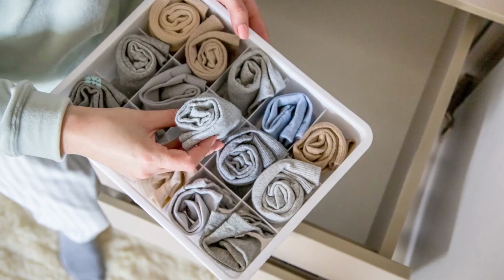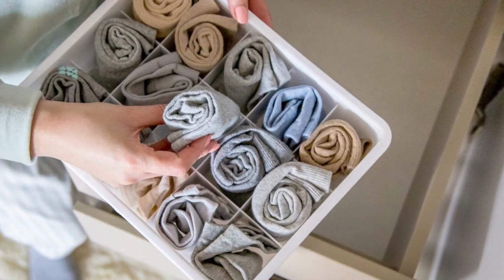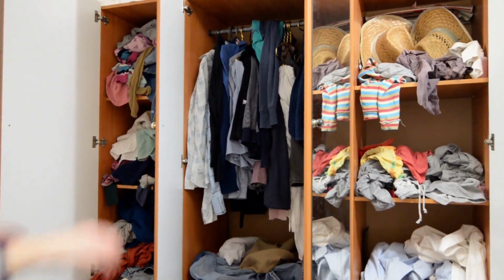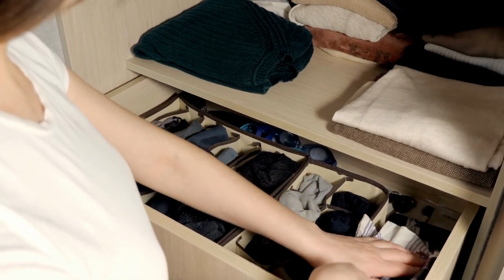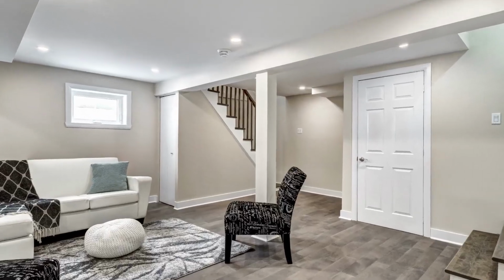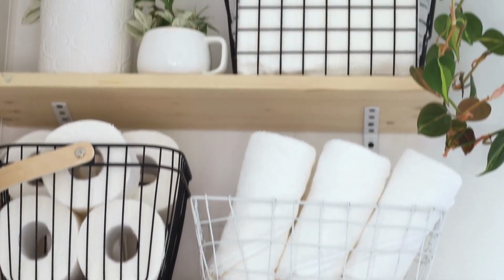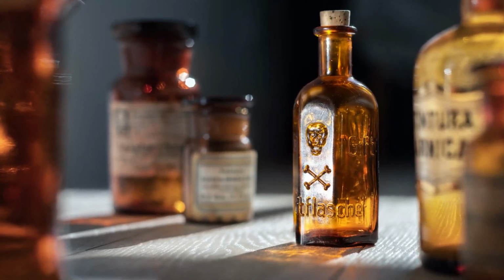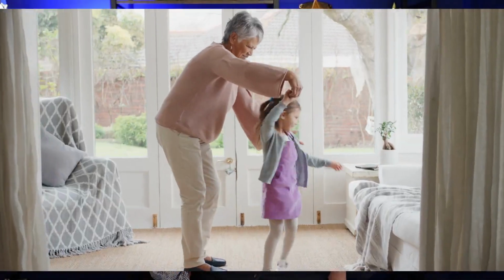The 12-12-12 Decluttering Method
The 12-12-12 Decluttering Method actually works!
Today, Carol Pro Murray, your dedicated real estate agent from Shelby Township, MI, brings you a life-changing decluttering technique that's as simple as it is effective: the 12-12-12 method! 🏡✨

👚📚🧸 Tired of looking at clutter in every corner? Ready to transform your living space into a haven of peace and organization? You're in the right place! In this video, I'll guide you through the easy steps to declutter your home, helping you find 12 items to throw away, 12 to donate, and 12 to return to their proper places. 🗑️🎁🔄

👉 What you'll need:

A trash bag 🗑️
A container for items to reorganize 📦
🎯 We'll focus on one area at a time to keep things manageable and stress-free. Whether it's a cluttered drawer or a messy corner, we'll tackle it together! 🧹

🔄 Remember, decluttering is not just about clearing space—it's about creating a more peaceful and functional environment for you and your loved ones.

Dive into a clutter-free lifestyle with tips and tricks from an expert! 🛎️👀

📢 Stay tuned until the end for more quick tips on keeping your space organized and join our community of like-minded individuals who are on their journey to a more organized life!

🏡 Carol "Pro" Murray is a Realtor® in Macomb County, Michigan, with Keller Williams Lakeside. The term "Pro" came from Provenzano, and it just stuck.😜  I'm a wife, mother of three, and grandma, and fondly go by the name Gee Gee to my littles. I can't start my day without my coffee ☕️ nor end it without connecting to my family.❤️

Carol "Pro" Murray
Associate Broker, ABR, SRES, GRI
Keller Williams Lakeside